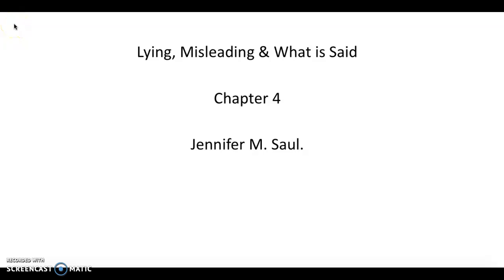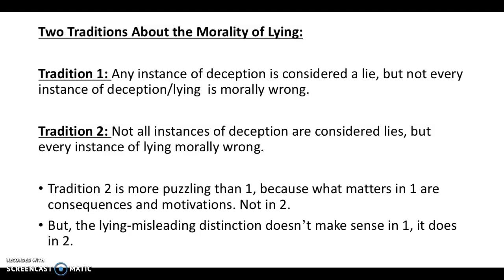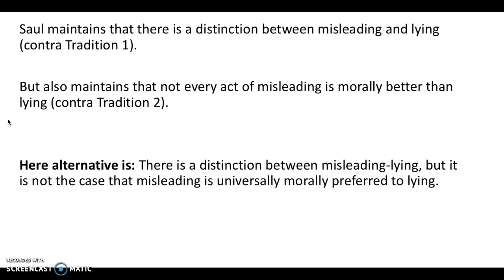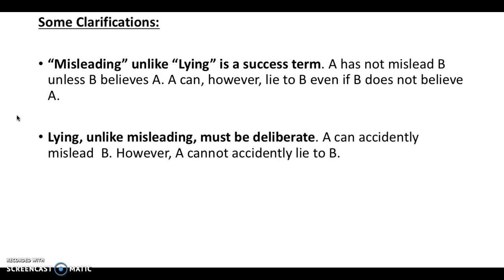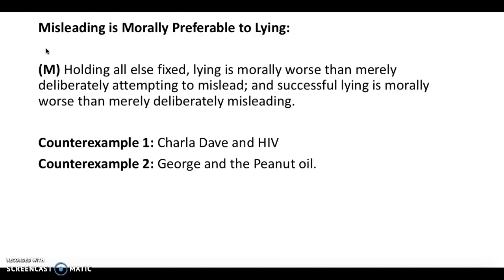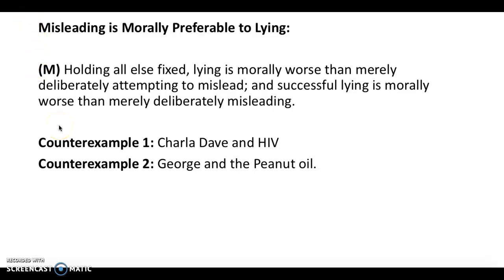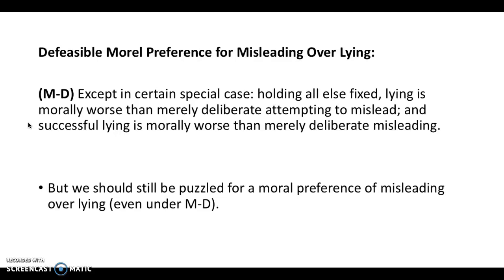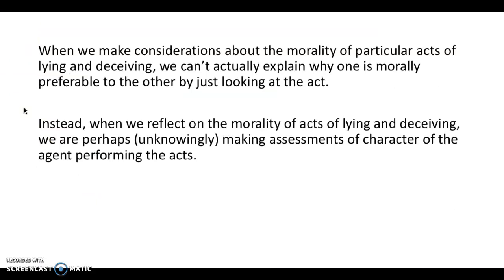Lying-Misleading Chapter 4